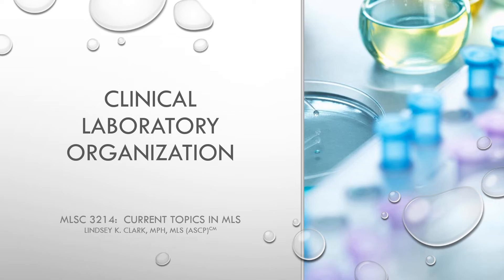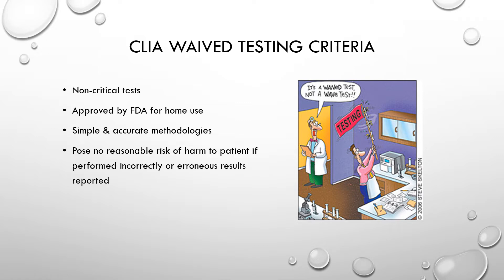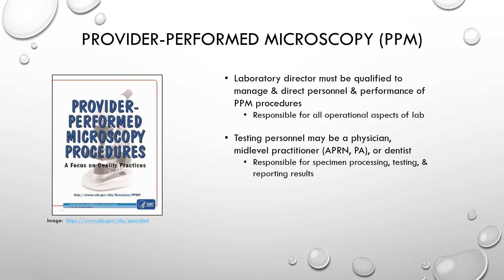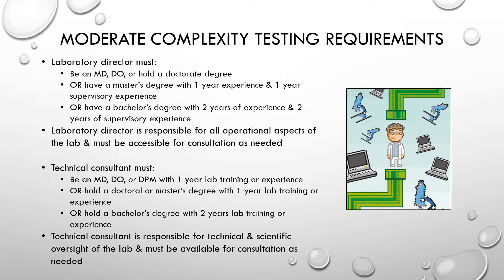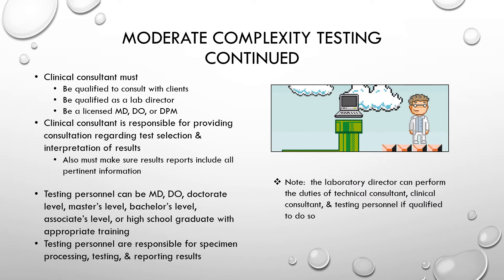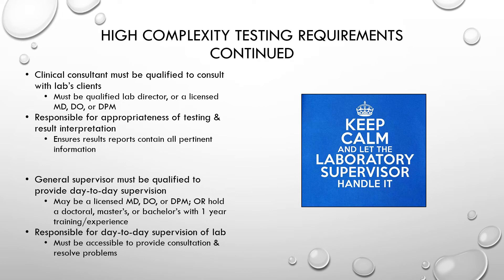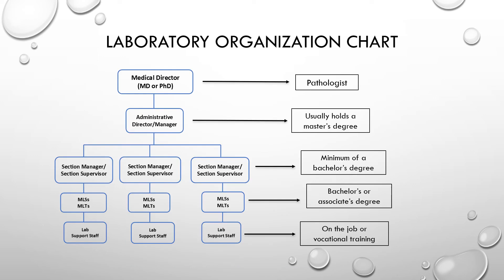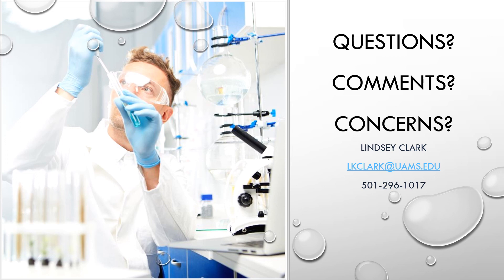Lecture 7: Clinical Laboratory Organization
MLSC 3214 Current Topics in Medical Laboratory Science